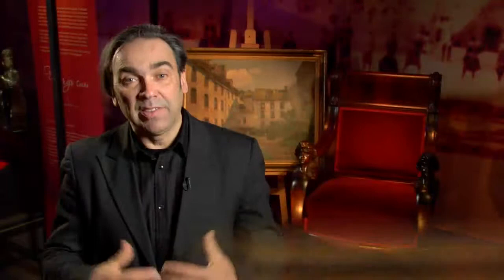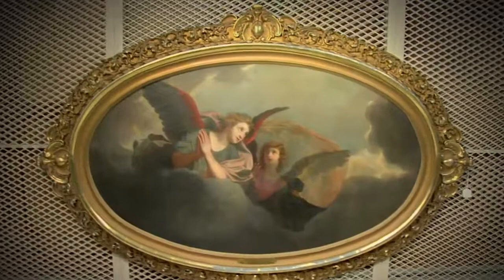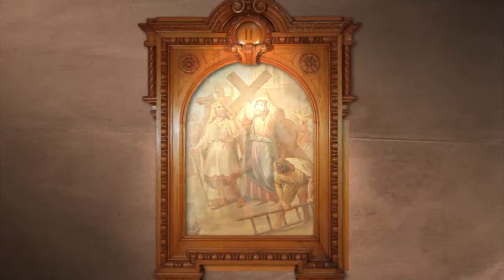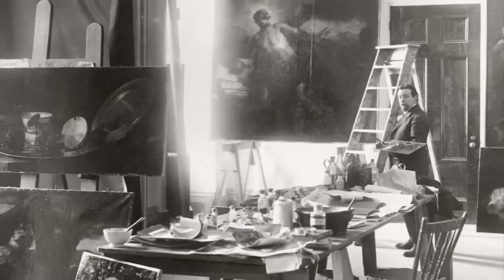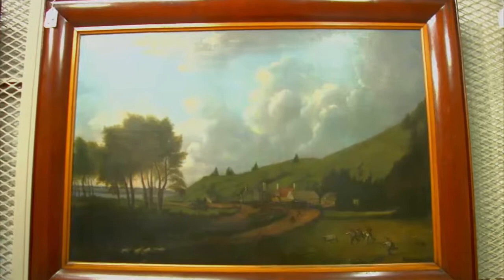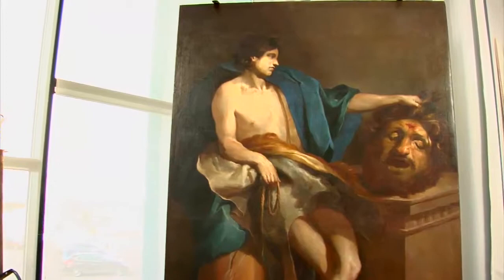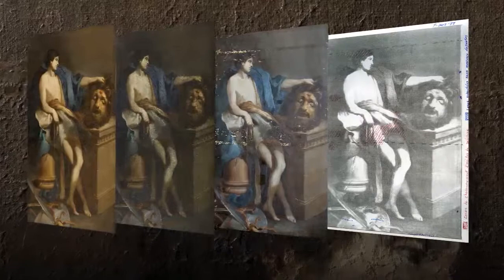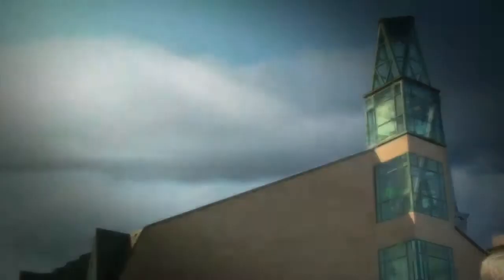Collection beaux-arts du Séminaire de Québec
Plus de 340 ans d'histoire québécoise racontés à travers les centaines d'oeuvres et de tableaux de la collection beaux-arts du Séminaire de Québec. De la décoration des lieux de culte à l'éclosion de la peinture canadienne au 19e siècle, la collection révèle une formidable leçon d'histoire, transmise par les Pierre Puget, Joseph Légaré et Suzor-Côté de ce monde.

Invités

- Sonia Mimeault, conservatrice responsable de la collection des beaux-arts
- Laurier Lacroix, professeur en histoire de l'art et spécialiste du fonds Desjardins
- Michael O'Malley, restaurateur au Centre de conservation du Québec